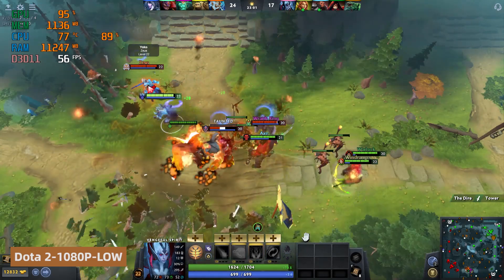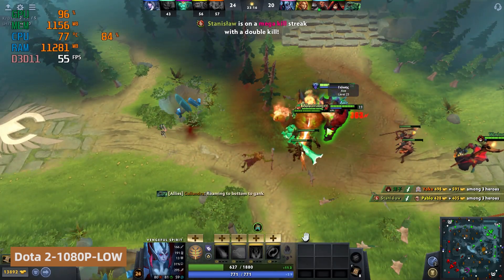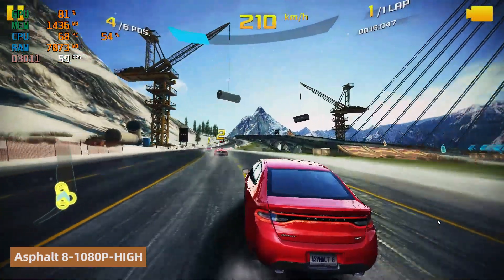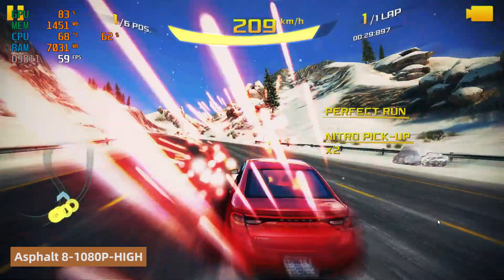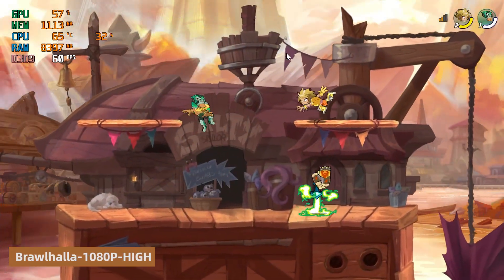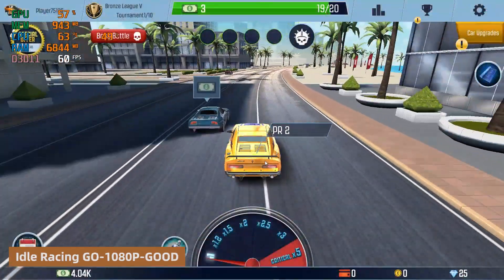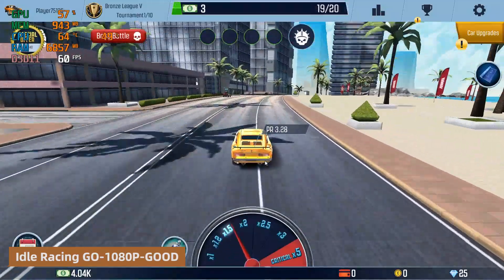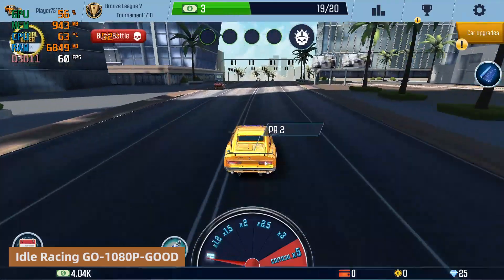🎮 MeLE Overclock 4C Intel N100 Gaming Test! 🎮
Hello everyone! Today we bring you a gaming test video of the Overclock 4C N100! 🔥In this video, we conducted detailed tests on several basic games. The results are surprising—the Overclock 4C performs excellently, with smooth gameplay, satisfying graphics quality, and fluid operation. 💪If you are looking for a cost-effective, stable-performance mini PC that can handle both office tasks and light gaming, then the Overclock 4C Intel N100 mini PC is definitely worth a try.